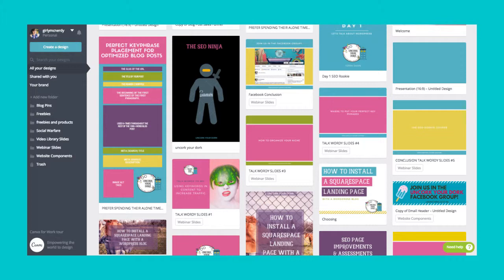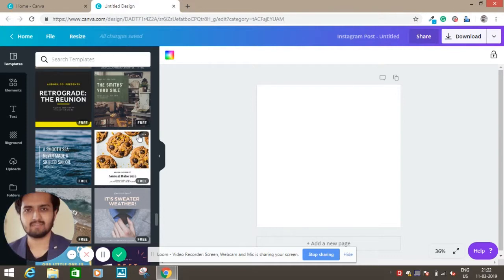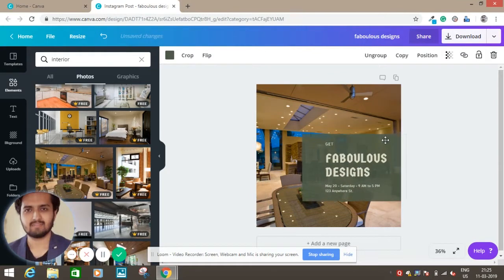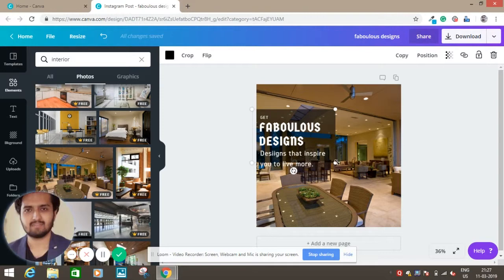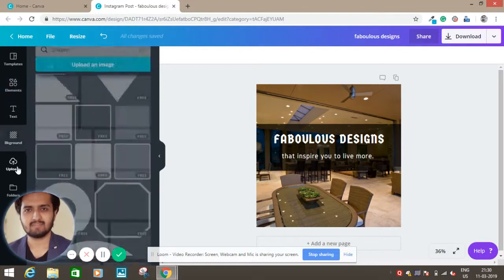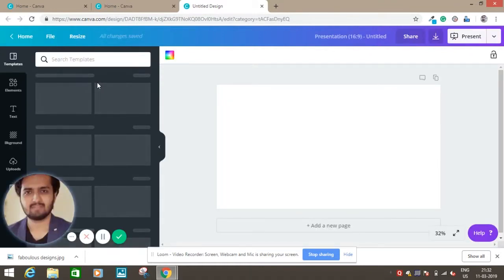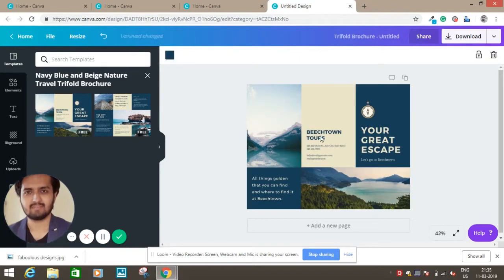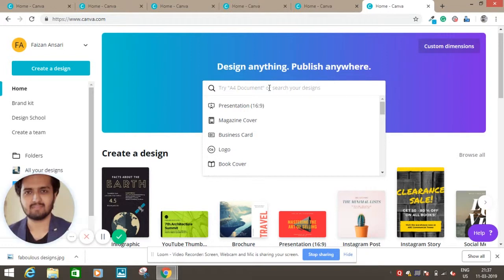How to use Canva to Create Beautiful Social Media Images or Creatives || Faizan Ansari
If you don't know how to use Photoshop or other heavy graphic designing tools and want to create social media designs or images for your business, CANVA is the best solution.

It allows you to create designs seamlessly without much effort.

This is a very beginner level video, however, would walk you through with different features of the platform that you can use.

The video was created in 2019 so you would definitely see an All-New Canva these days and a lot of features might not be visible to you.

Faizan Ansari is a digital marketing consultant based in Dubai helping brands, startups & SMEs with lead generation, customer acquisition & competitive advantage.

✔️ A results-driven digital marketing professional with over a decade of experience on multiple digital fronts.
✔️ Experience in working with brands, startups, and SMEs to help them grow their business with strategic digital services
✔️ Strategically handled 360 digital marketing & integrated marketing campaigns.
✔️ Work experience in India, Oman & UAE

You can contact Faizan for any of the following services:

👉 Digital Strategy & Planning
👉 Campaign Planning
👉 Setting up the digital teams & training
👉 Digital marketing audit
👉 Digital team Evaluation
👉 Idea validation & goto market strategy
👉 Sales effectiveness audit
👉 Training sales teams to become digital savvy
👉 Growth consulting
👉 Digital marketing & social media training for professionals & corporates.

Check out my blog for various articles on marketing, sales & growth.